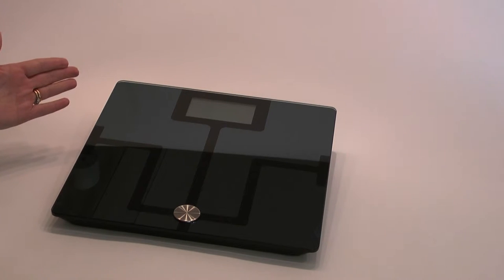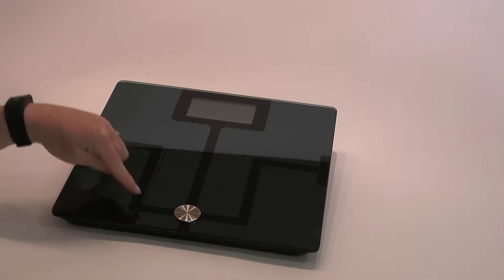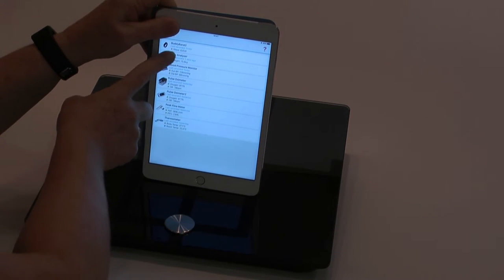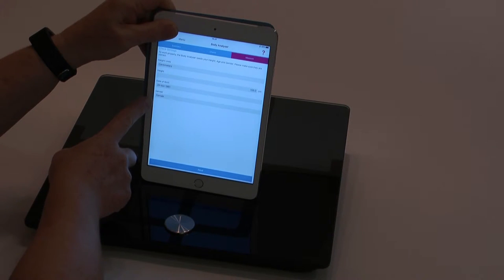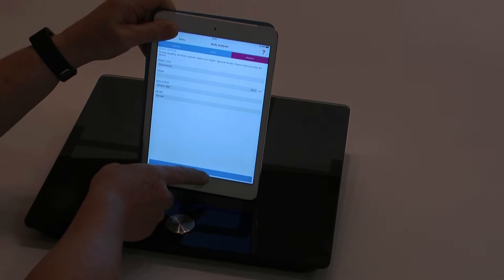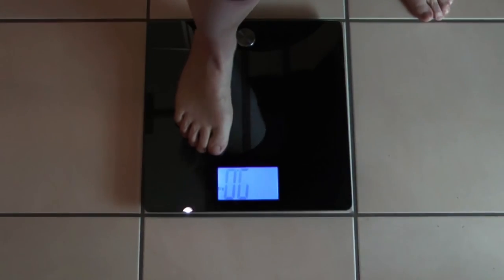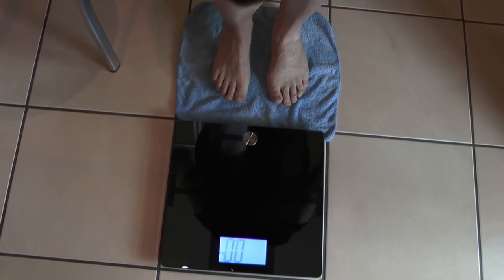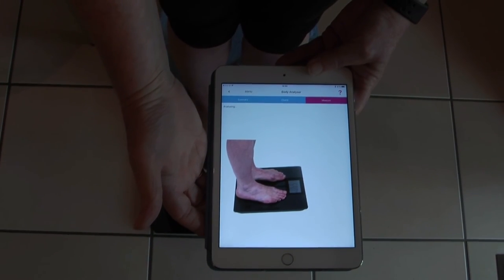Activ8rlives Body Analyser Bluetooth Smart Scales - Introduction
This video cover:

The Introduction to your new Body Analyser
How to upload data